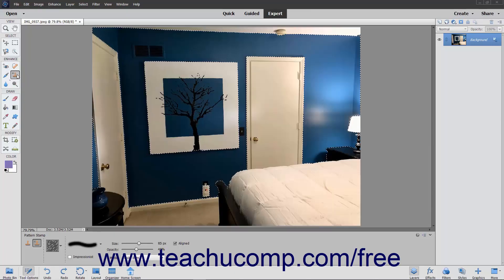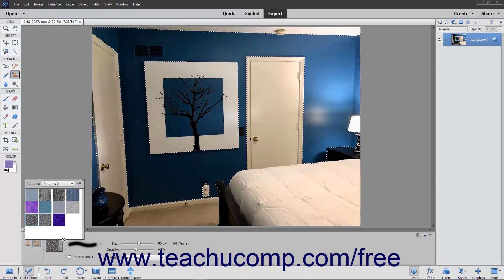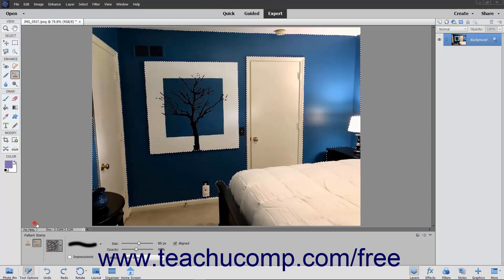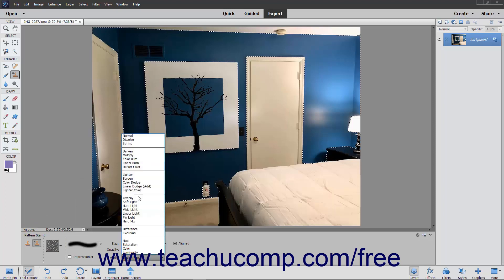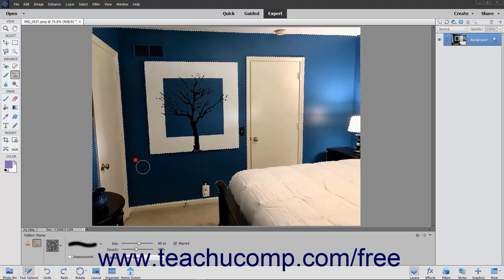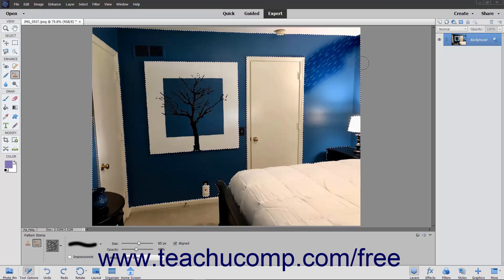Learn How to Use the Pattern Stamp Tool in Adobe Photoshop Elements 2022: A Training Tutorial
Learn how to use the Pattern Stamp Tool in Photoshop Elements 2022 A clip from Mastering Photoshop Elements Made Easy.